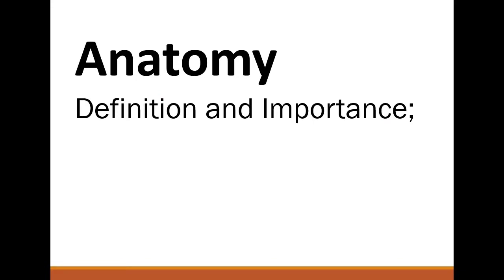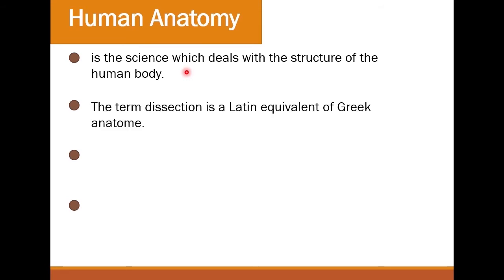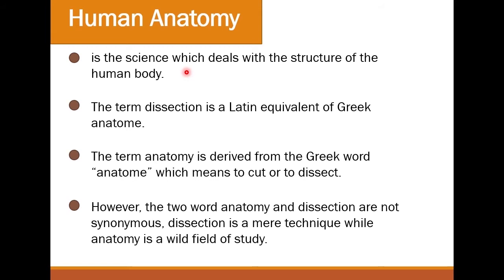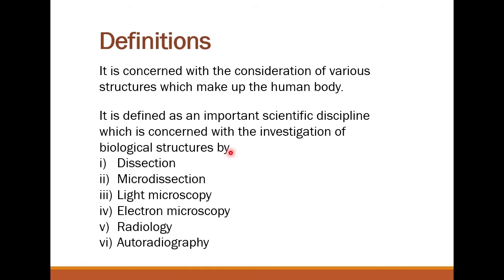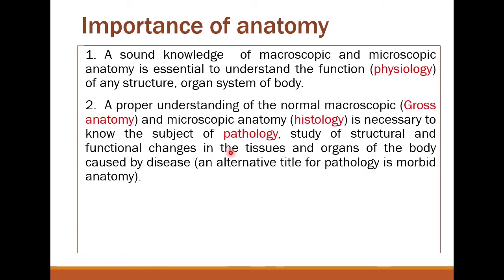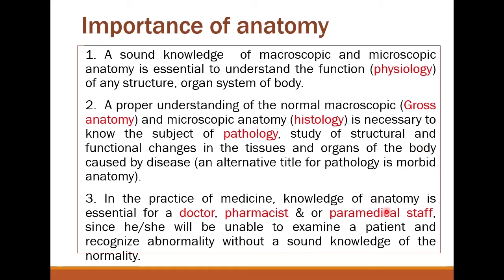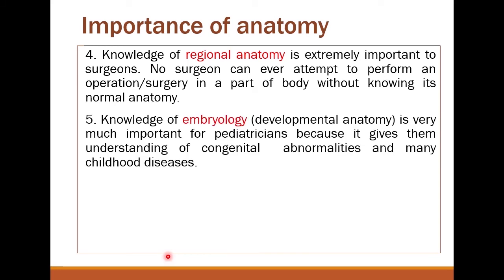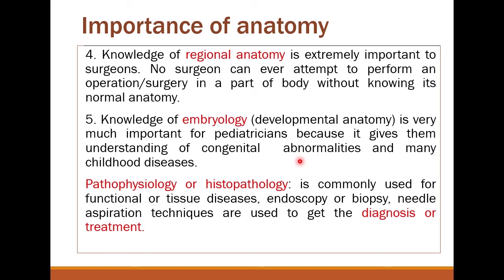Anatomy | branches of anatomy | definition of anatomy | Dr. Abdul Malik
Assalam-O -Alaikum
Gross anatomy or general anatomy has been explained to understand its basic or human or anatomy and physiology or histology. introduction to anatomy is essential to understand the structure of organ of the body, further, three main branches of anatomy include, gross anatomy, histology and embryology and many other branches have been explained for pharmacy students, mbbs students or for nursing students.
1. definition
2. gross anatomy
3. medical histology
5. human embryology
6. anatomy and physiology by dr abdul malik
7. radiology
8. physiology
9. importance of anatomy
10. role of anatomy
11. branches of anatomy
12. definition of anatomy

God bless you all, JazakaAllah,
Thanks to all the viewers